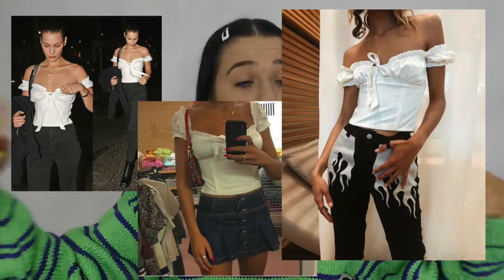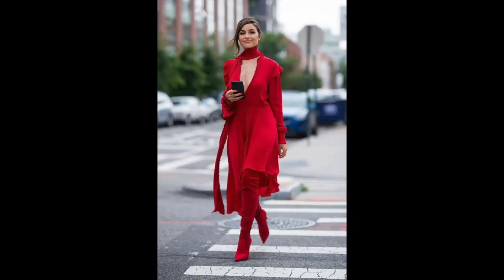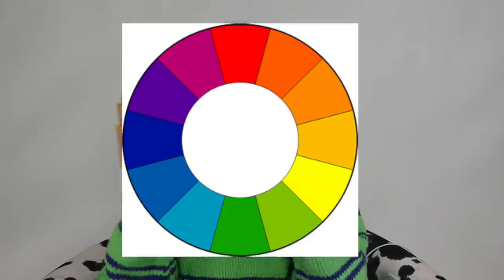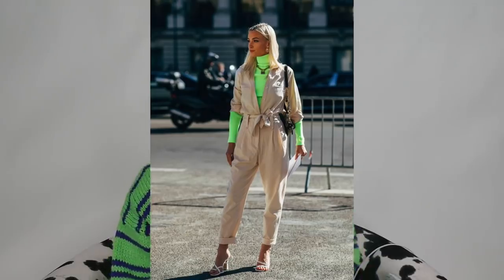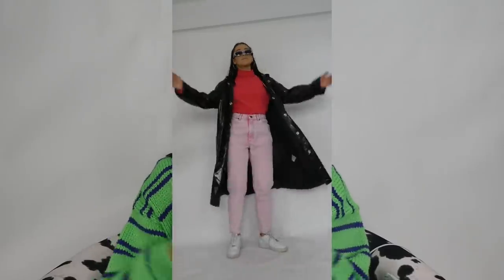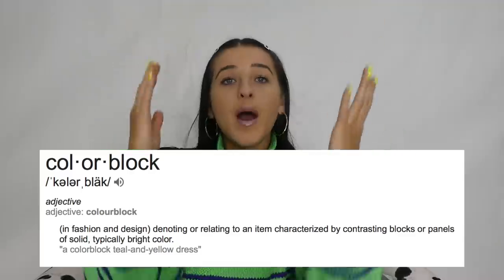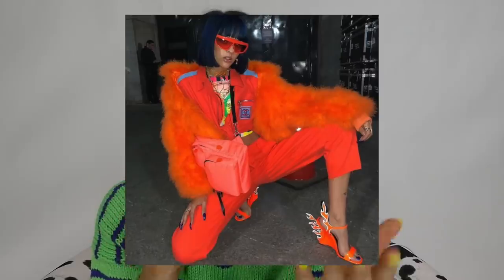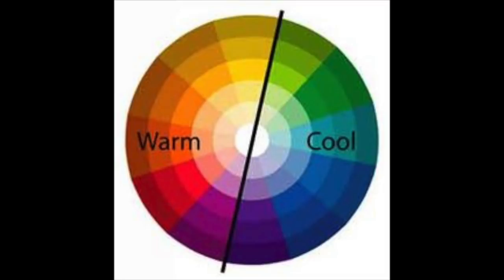HOW TO WEAR COLOUR: W/O LOOKING LIKE YOU'RE FIVE (+ LOTS OF LOOKS)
HEY BABIES! I have a super exciting video for you guys! I worked on it for a few days, but it is a very very requested video & you guys are always asking how to wear colour, or how to incorporate colour into your wardrobe. Here are some tips! Hope you enjoy XO

Ancaster ON L9K 1P2
CA

FACTS ABOUT ME: Canadian
 21 Years Old Lover of all things Fashion & Beauty